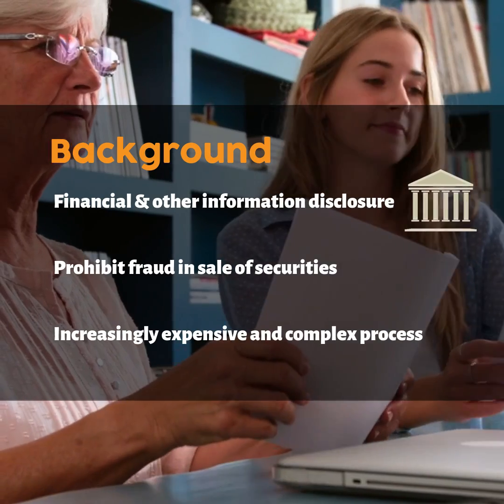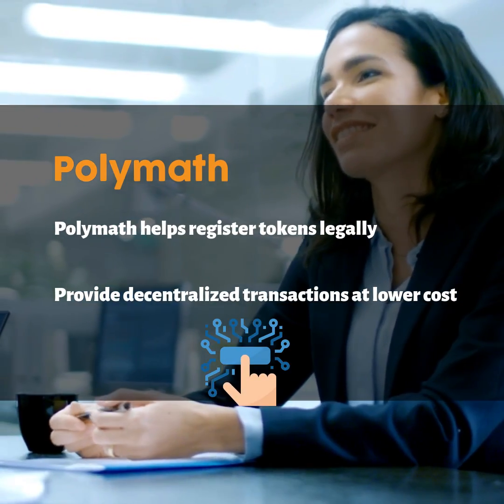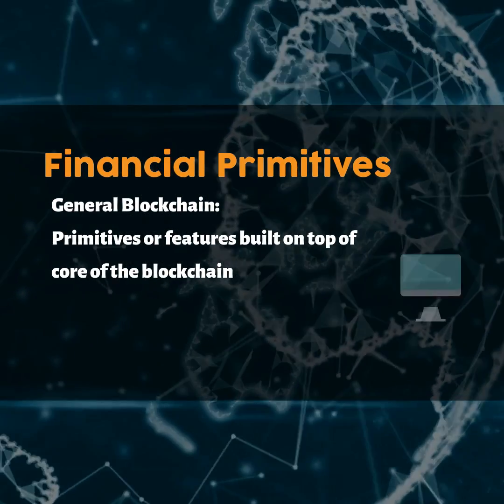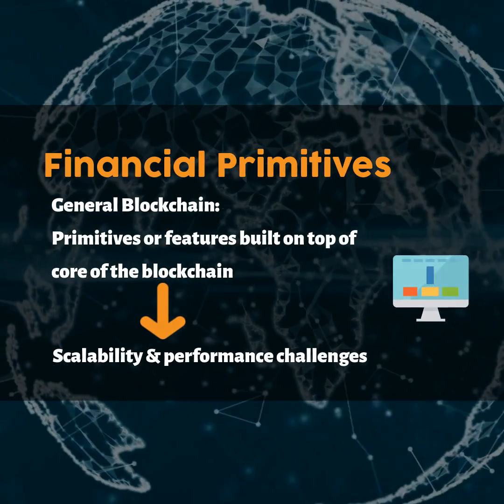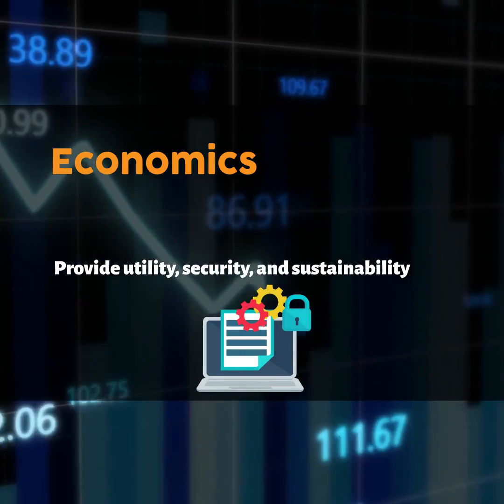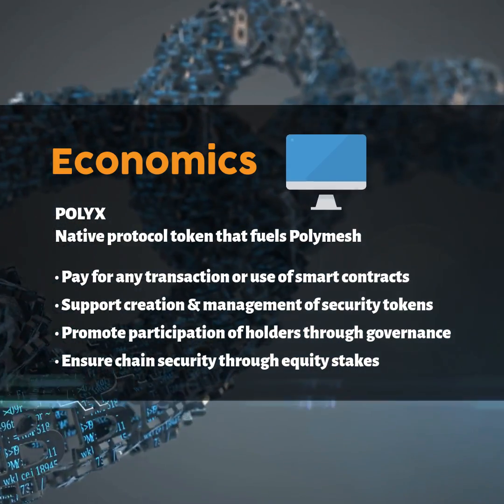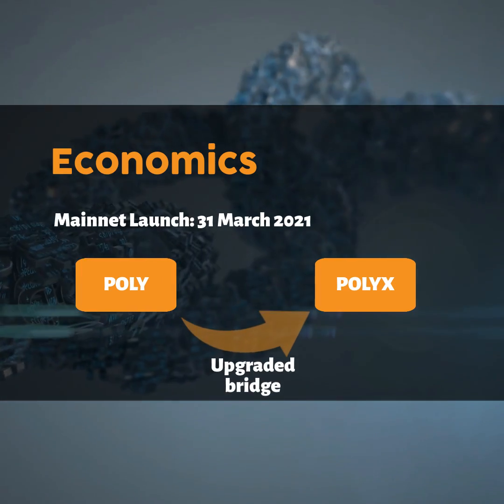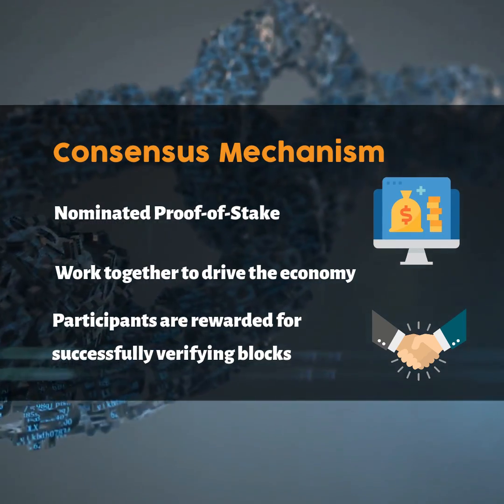All you need to know about Polymath (POLY), in 2-min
Cryptocurrency Platform Introduction - Polymath

Polymesh is an enterprise-class blockchain built for security tokens. A security token is financial security created using blockchain technology. Here's everything you need to know about Polymath:
00:08 Background
00:28 Polymesh
00:56 Financial Primitives
01:21 Economics
02:04 Polymesh Consensus Mechanism